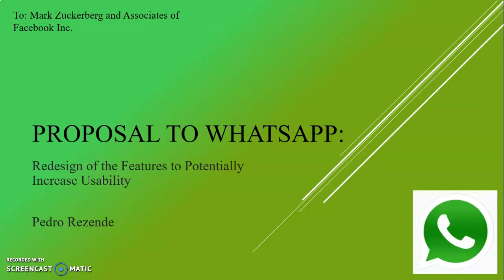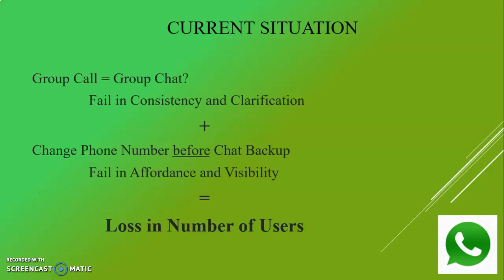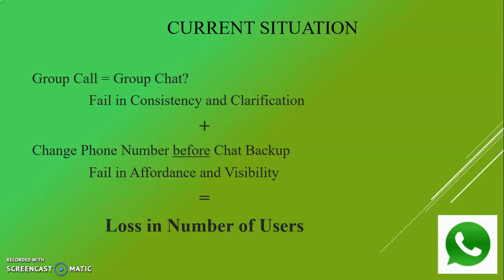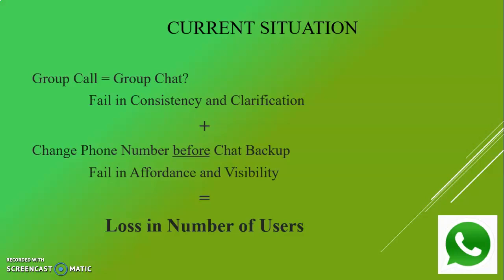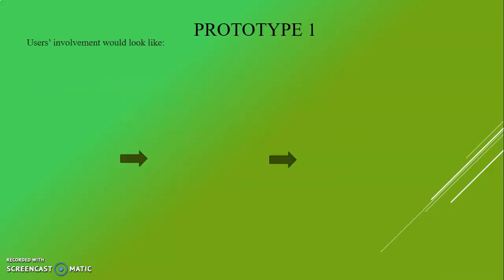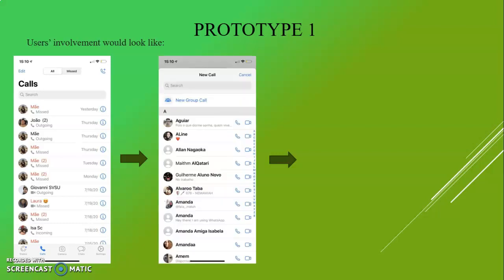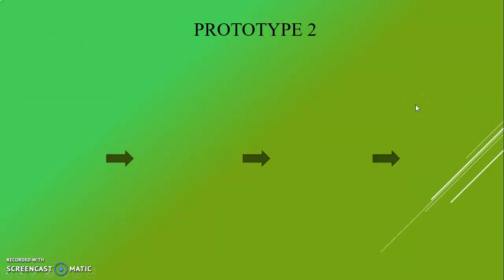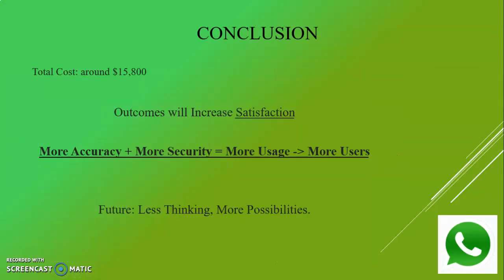Proposal to WhatsApp